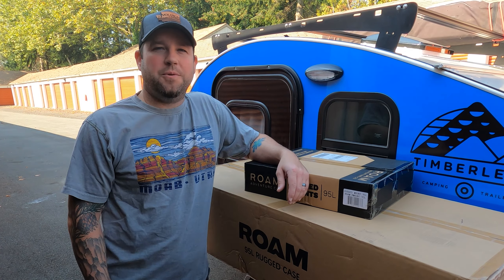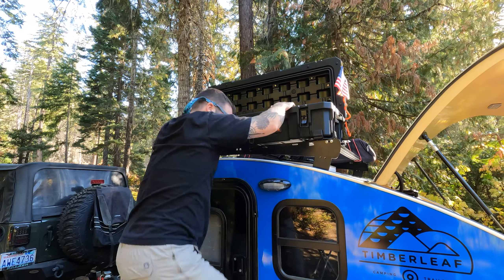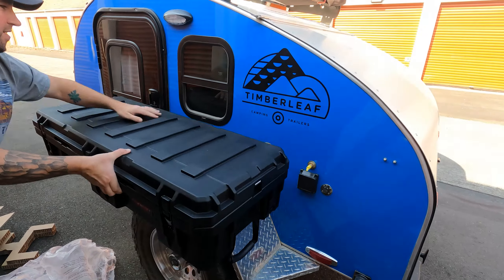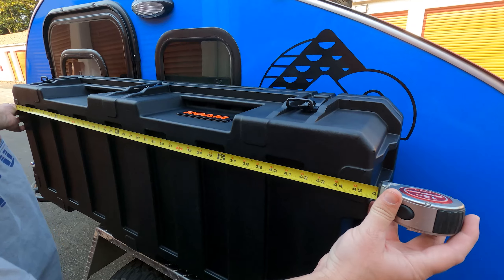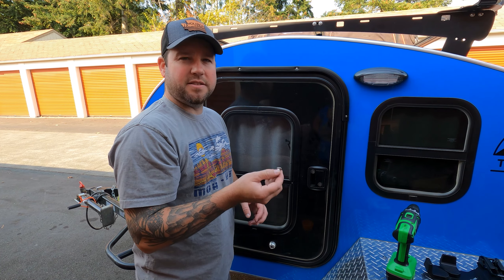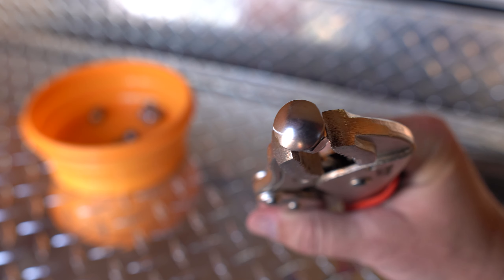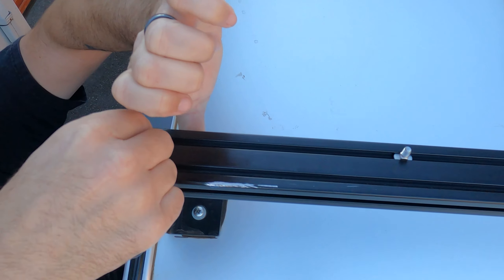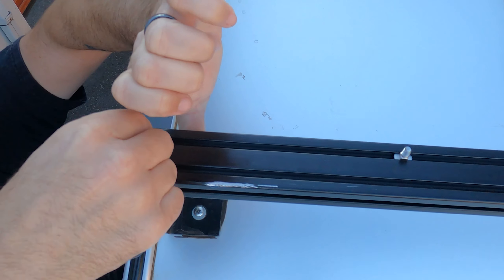ROAM Rugged Case Installation on a Teardrop Trailer | 95L Rugged Case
We purchased a ROAM 95L Rugged Case for some additional storage on our Timberleaf teardrop trailer. We mounted it to our roof rack with the ROAM Rugged Mounts. This will ideally store items we don’t need to access as frequently but still want to have with us.

Tnutz 1/4 - 20 Drop In Bolt